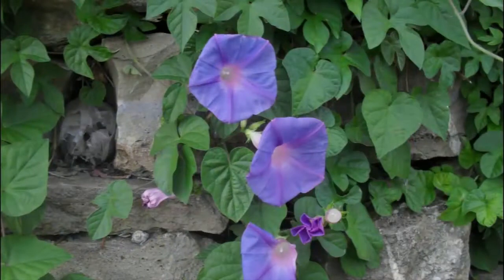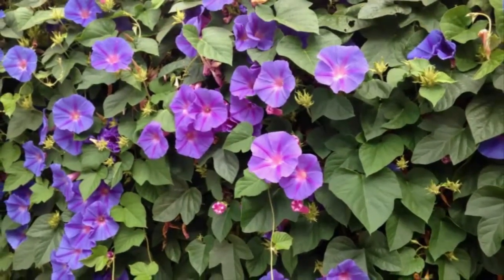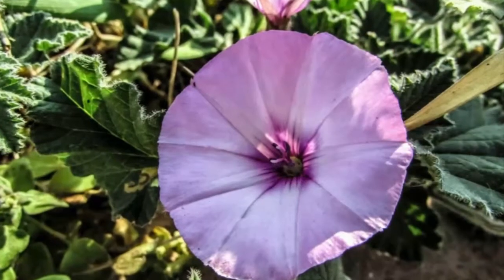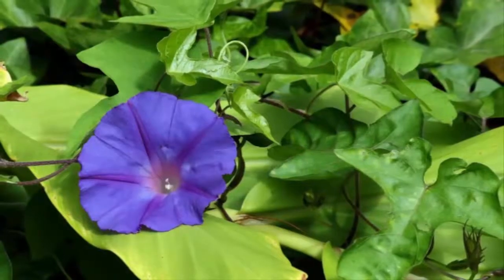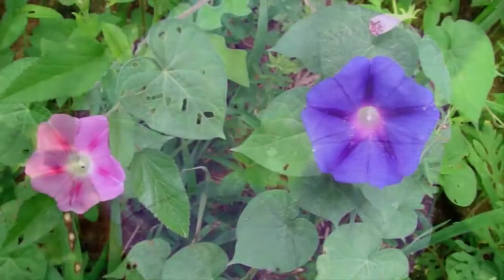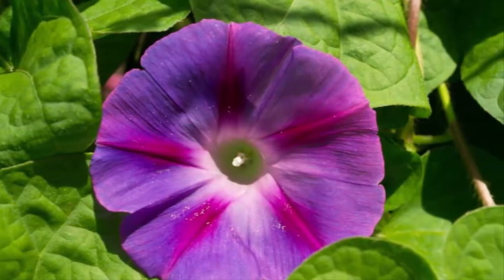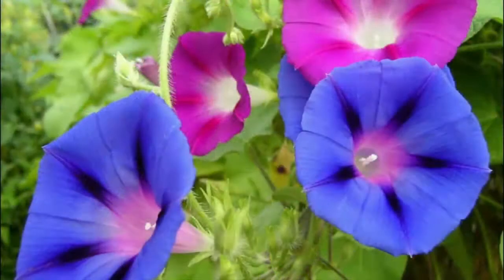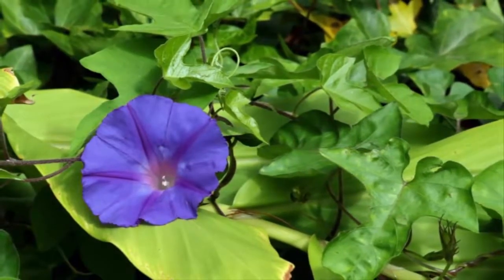How to Plant Morning Glory For Flowering Fast For Ornamental Plants